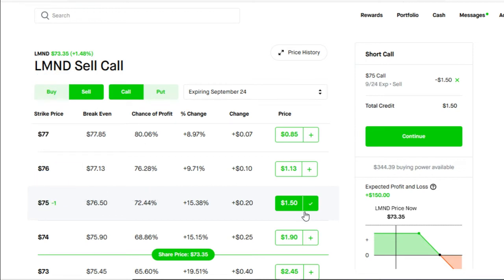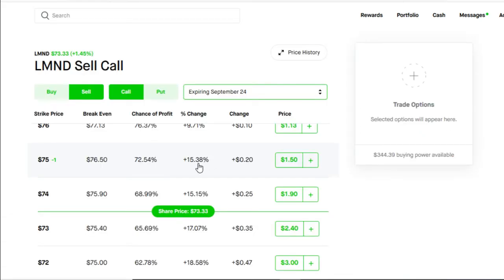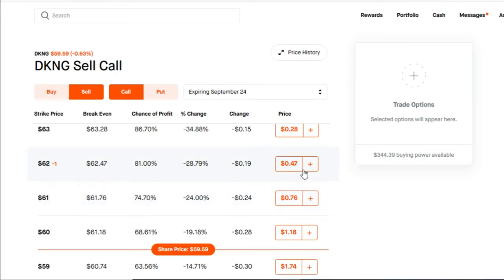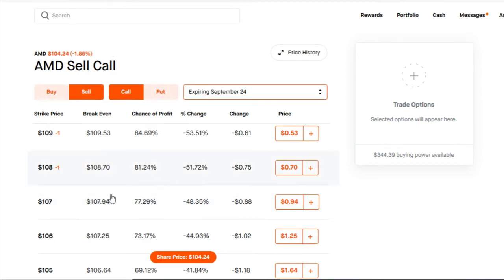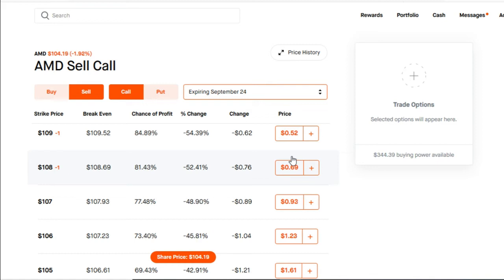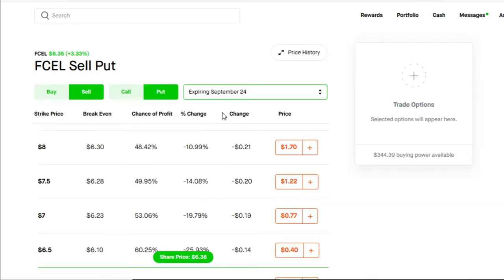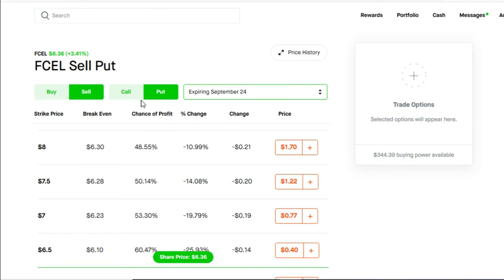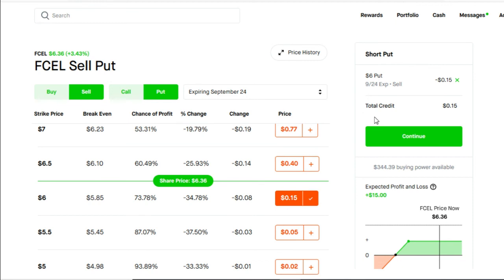OPTIONS SECRETS | PREMIUMS ALWAYS WINS !!!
In this volatile market its super hard to keep making consistent income but in this video I'll show you one of my secret ways that help me keep earning even in a down market.

(Weekly Notifications on Options plays and lots more)